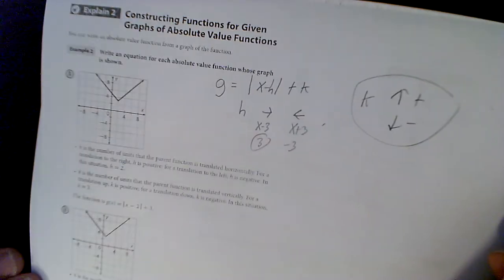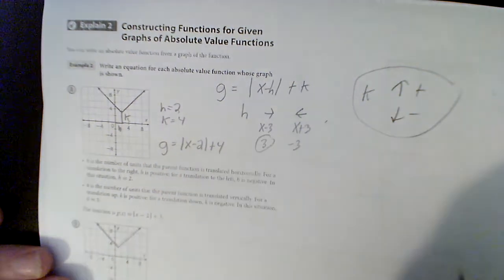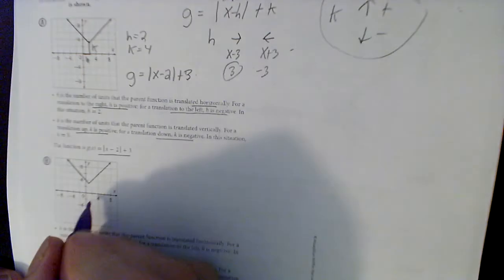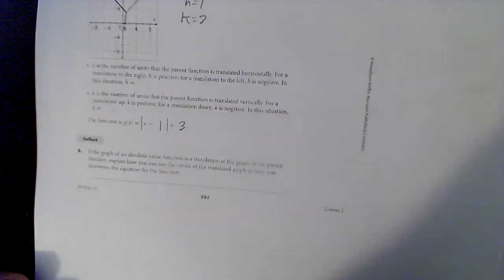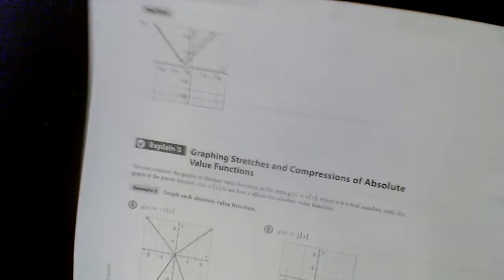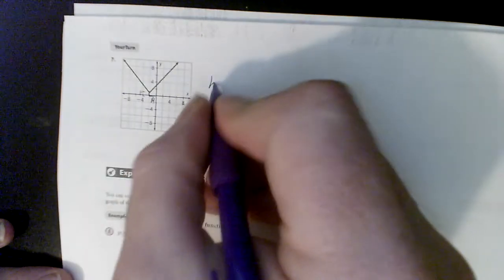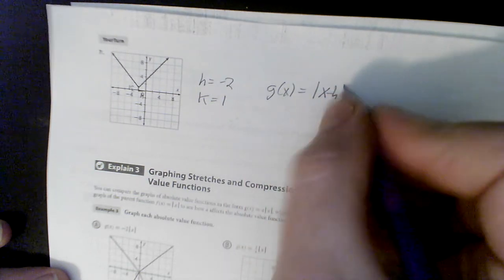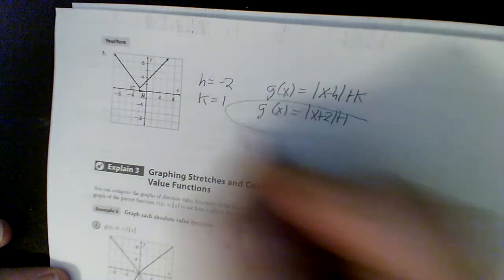Alg 1 mod 13 2 pages 4,5